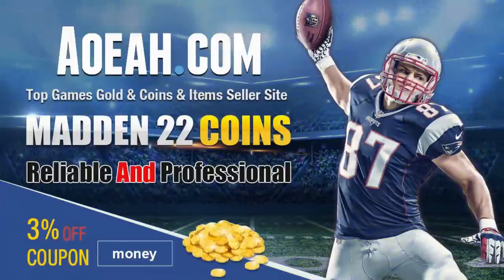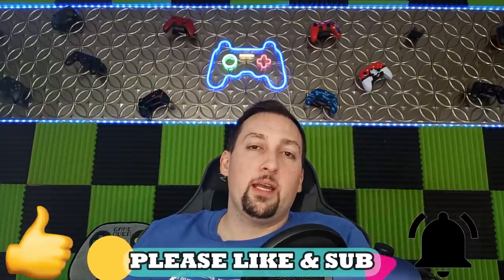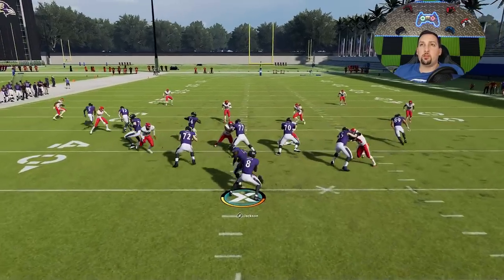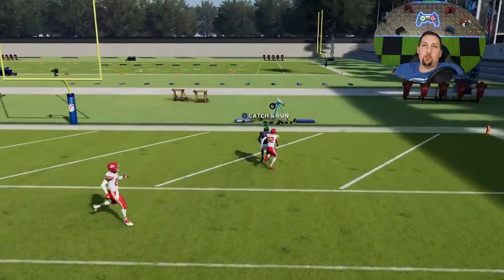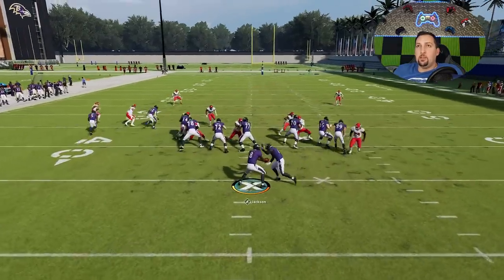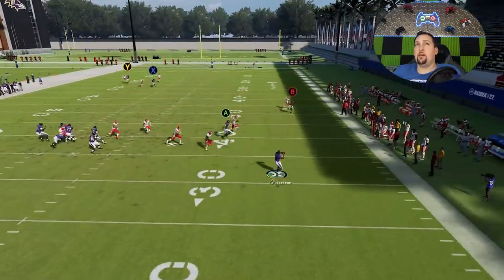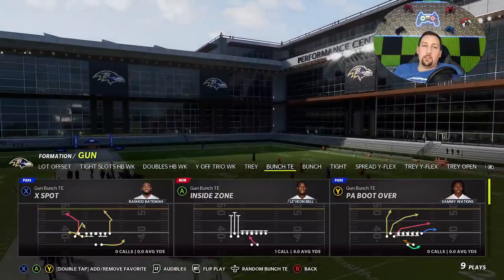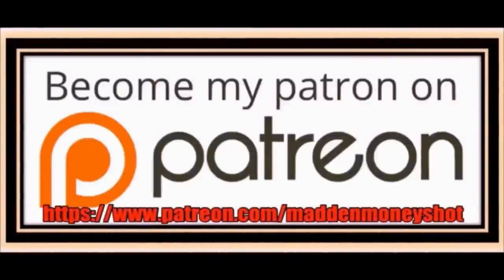Score Vs Every Defense, 100% GUARANTEED!🚫🧢 The Best Play in Madden NFL 22! Offense Tips & Tricks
SCORE EVERY PLAY! Guaranteed 1 play touchdown vs every defense in madden NFL 22 post patch from madden NFL 22 November title update. This glitch play is from my Las Vegas Raiders best offense playbook in madden NFL 22 (link below) best play offense tips and tricks madden 22. Madden 22 gameplay shown in online head to head but can be used in mut 22 madden ultimate team and cfm connected franchise mode.

0:00 madden NFL 22 gameplay highlights
1:00 offense tips madden 22
1:47 best play madden 22
2:40 glitch play  setup madden 22
3:05 cover 2 zone 1 play touchdown
4:32 cover 2 man 1play touchdown
5:04 cover 3 defense 1 play touchdown
5:45 cover 1 man 1 play touchdown
6:03 cover 4 quarters 1 play touchdown
6:20 regular cover 4 1 play td

NFC

EAST

NORTH

SOUTH

WEST

AFC

EAST

NORTH

SOUTH

WEST

CHIEFS